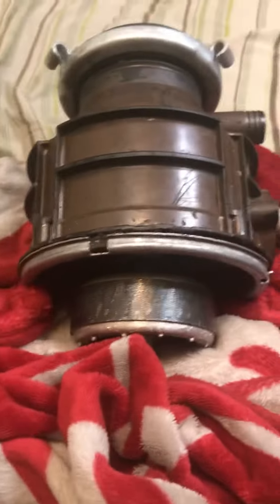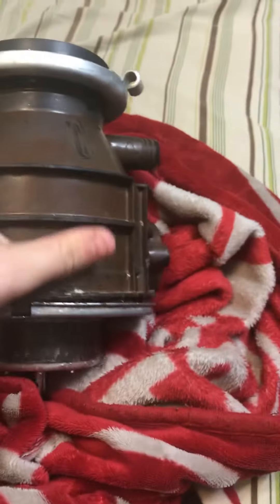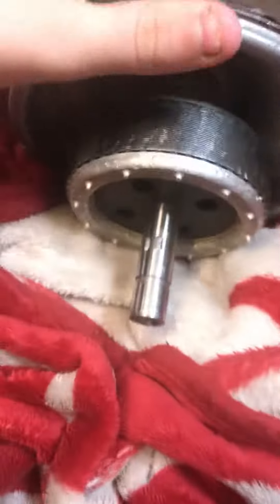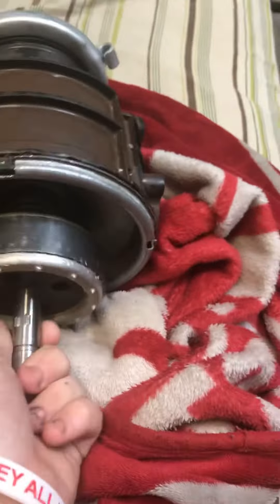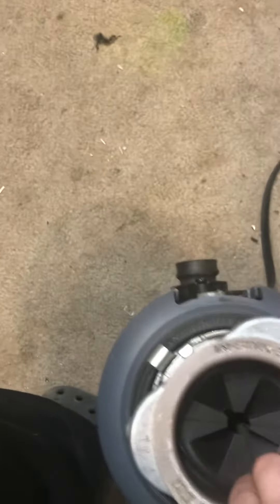How a garbage disposal works